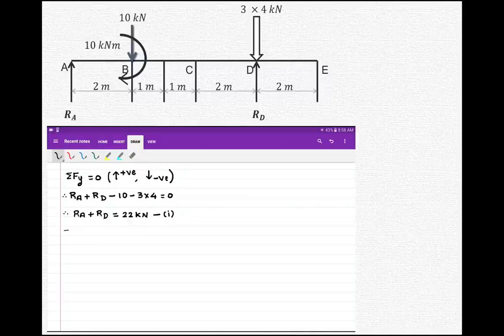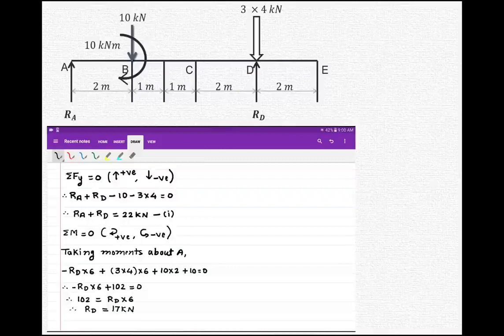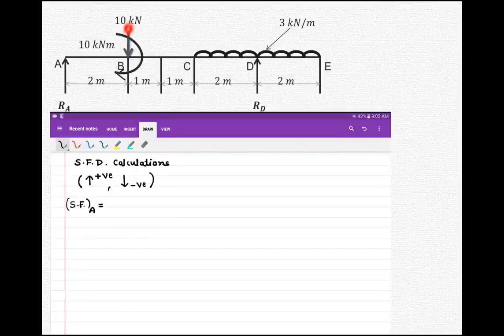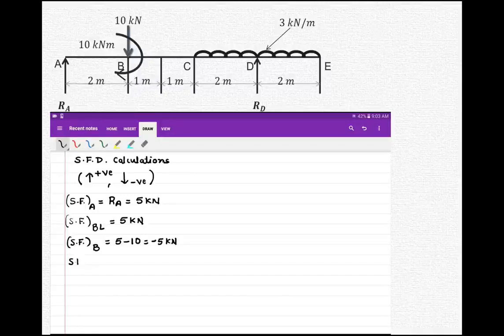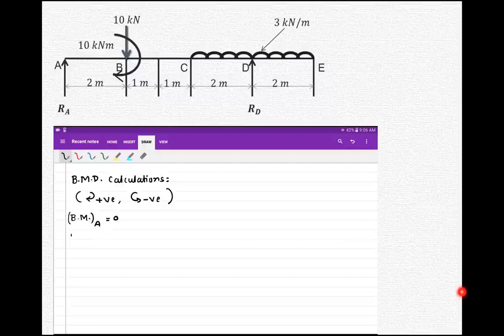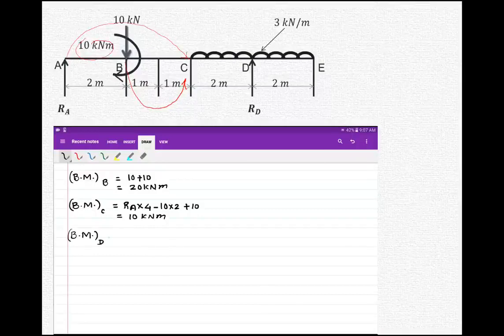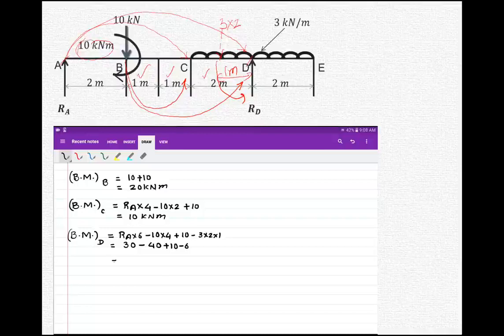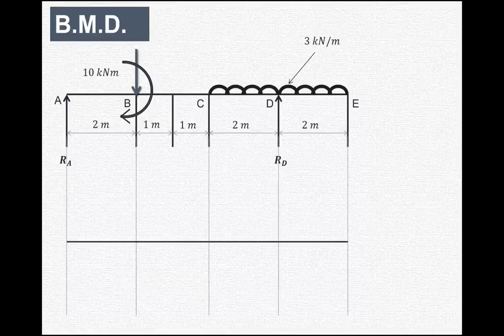How to Draw SFD & BMD With Bending Moment